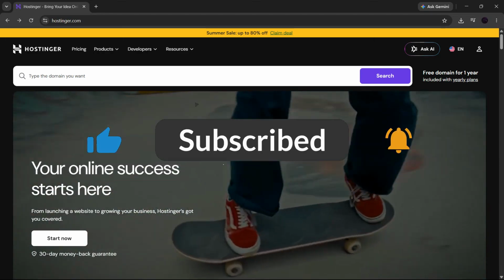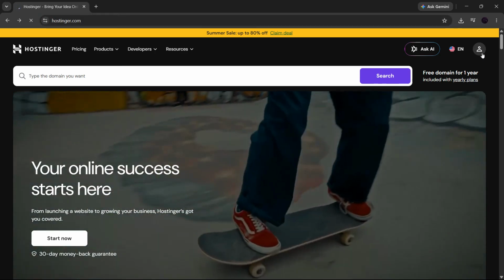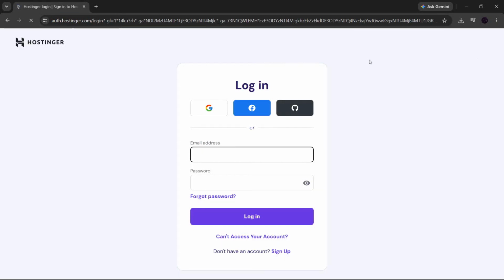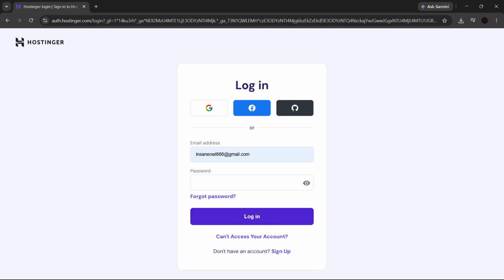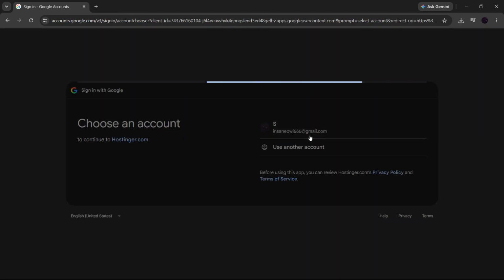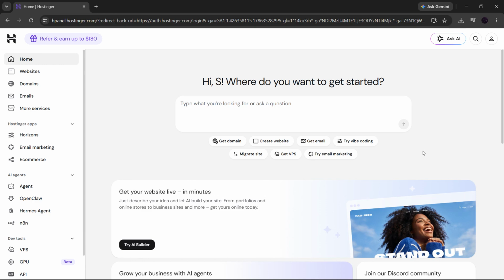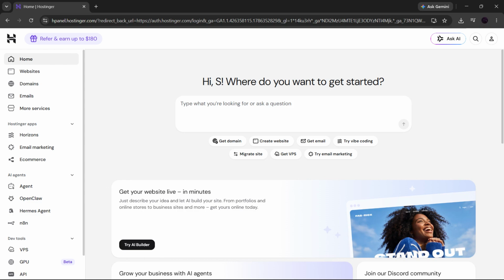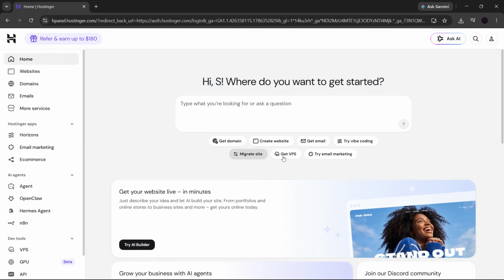How To Login Hostinger Account (Easy Guide)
Learn how to log in to your Hostinger account step by step using email and password or social login methods like Google, Facebook, and GitHub. This tutorial also covers two-factor authentication and how to access your Hostinger hPanel dashboard safely.

🕚Timestamps:
0:00 Intro
0:19 Go To Hostinger Website
0:34 Open The Login Page
0:49 Choose Your Login Method
1:24 Log In With Email And Password
1:53 Log In With Social Accounts
2:16 Complete Two-Factor Authentication
2:46 Access The hPanel Dashboard
3:02 Troubleshooting Tips And Outro

✍️What You'll Learn In This Video:
• How To Access The Hostinger Login Page
• How To Sign In With Email And Password
• How To Use Google, Facebook, Or GitHub Login
• How To Complete Hostinger Two-Factor Authentication
• How To Access The Hostinger hPanel Dashboard

💡Pro Tips:
• Make Sure You’re On The Official Hostinger Website Before Entering Your Credentials
• Double-Check Your Password For Capital Letters And Special Characters
• Keep Your Authenticator App Ready If 2FA Is Enabled
• Use A Trusted Browser To Avoid Login Issues
• Bookmark The Login Page For Faster Access Next Time